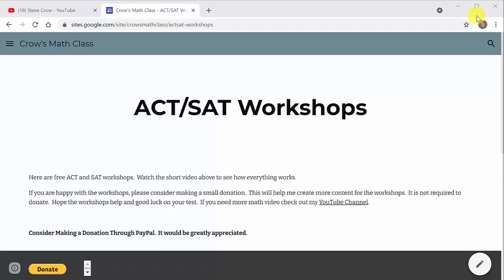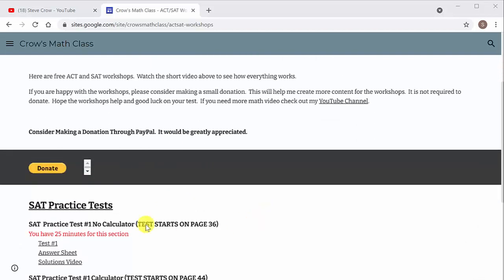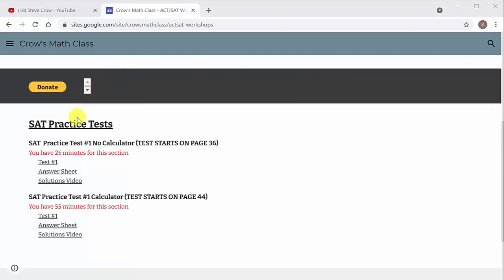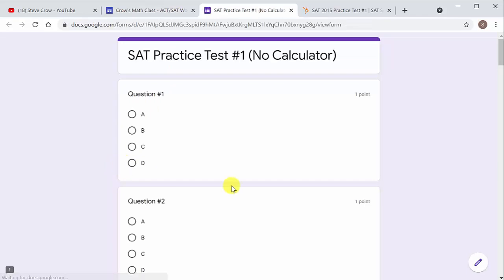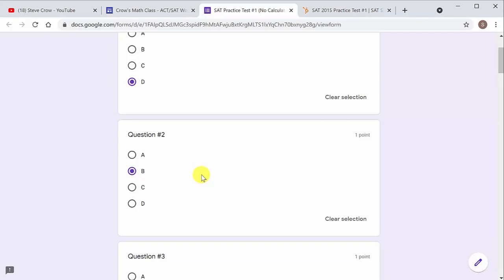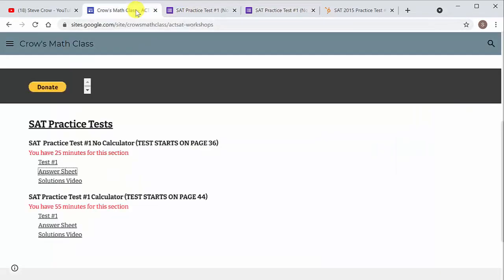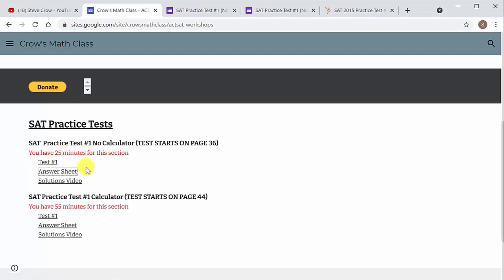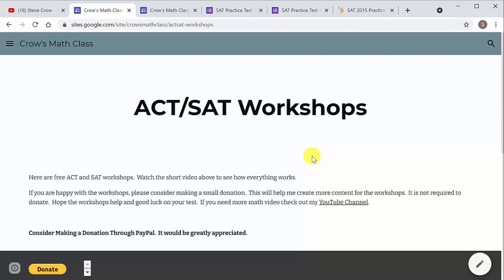FREE MATH SAT/ACT Workshop With PRACTICE TESTS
Need to practice for the math SAT or ACT.  Get a perfect score on the math part of the SAT or ACT.